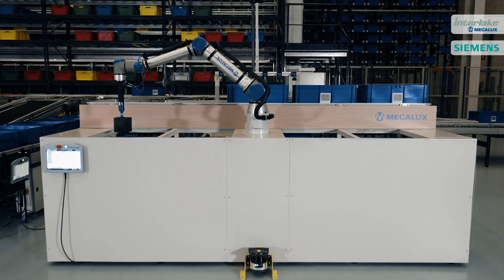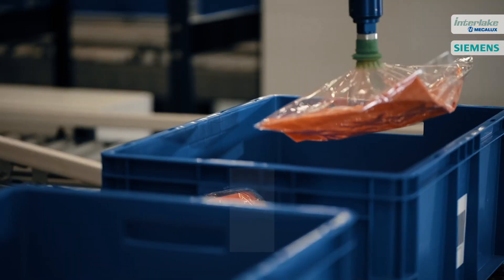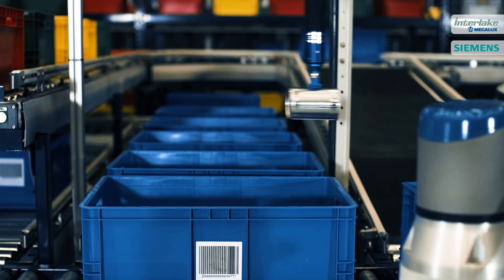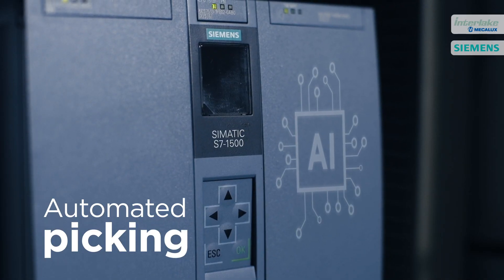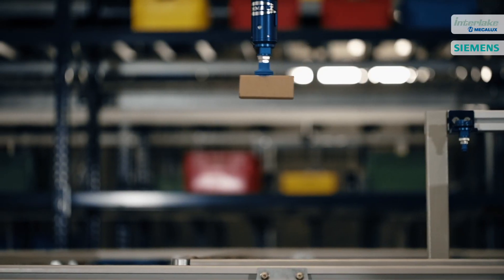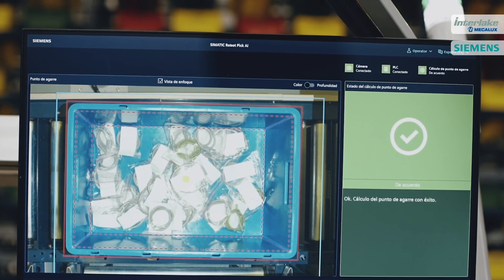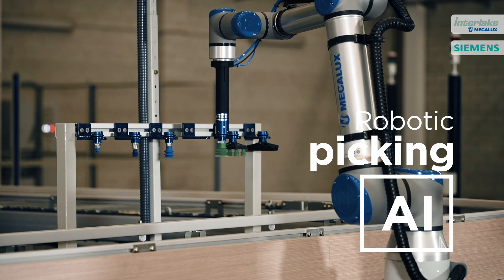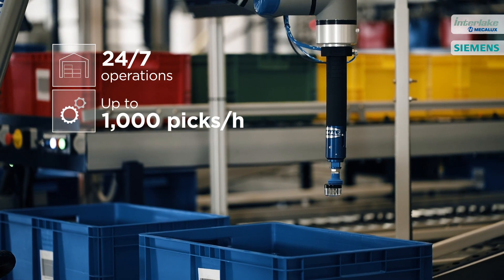Mecalux launches an AI-driven robotic order picking system with Siemens’ technology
Mecalux has unveiled a state-of-the-art technological solution to optimise order picking: an innovative collaborative robotic picking system based on the latest artificial intelligence technology.

Mecalux’s new automated solution incorporates Siemens’ SIMATIC Robot Pick AI technology, a groundbreaking vision software that employs deep learning algorithms to significantly streamline picking in warehouses. With artificial intelligence integrated into the programmable logic controller (SIMATIC S7-1500, the collaborative robot (cobot) performs order picking with total autonomy and maximum accuracy.

This novel robotic picking system is the result of a solid alliance between Mecalux and Siemens, which merge their knowledge and experience in industrial automation technologies. The two companies have a long-standing collaboration in implementing technological solutions that respond to the challenges faced by the logistics industry.

Mecalux has launched two collaborative picking solutions: a cobot programmed to safely share workspace with operators and an automated system that works autonomously in high-performance pick stations.

The picking solution, developed at Mecalux’s technology centre in Barcelona, has been designed to operate 24/7 and execute up to 1,000 picks per hour. Cobots can handle a wide range of items, making this technology suitable for businesses from all sectors looking to optimise order processing.

“The technology partnership with Siemens has allowed us to join forces to create a highly flexible, safe and user-friendly robotic solution that adapts to the specific needs of our clients,” says Javier Carrillo, CEO of Mecalux.

A camera positioned above the cobot’s picking box captures a 3D image of the goods to prepare the orders. “The AI algorithm has been pre-trained with millions of items to offer out-of-the-box performance. It’s able to make decisions in milliseconds on robust, collision-free picking positions for products presented completely arbitrarily. One of the key aspects of this solution is that it doesn’t need to know the 3D model of the item in question beforehand. The advanced artificial intelligence algorithm acts as the brain, enabling the smart picking process,” says José Ramón Castro, CEO of Siemens Digital Industries in Spain.

Once the item has been selected, the cobot deposits it in the picking box with high precision, making the most of the available space. Mecalux has devised an algorithm to ensure that the cobot places the goods in the correct location.

Guided by Mecalux’s warehouse management software, the collaborative picking solution can change its gripping system automatically depending on the type of merchandise. Upon receiving a new box, Siemens’ vision system and AI algorithm identify the items inside and determine the most appropriate way to pick each product.

This algorithm is executed using the most powerful hardware platform that Siemens offers to the market: the S7-1500 PLC range, which, together with the TM-MFP (Technology Module-Multifunctional Platform), is capable of executing artificial intelligence technology. And all of this is communicated while respecting cybersecurity standards, using the SCALANCE X family of intelligent switches.

With the launch of this innovative collaborative picking system, Mecalux and Siemens reaffirm their commitment to delivering cutting-edge technological solutions that improve operational efficiency for their clients.